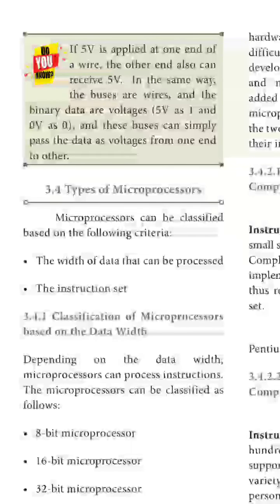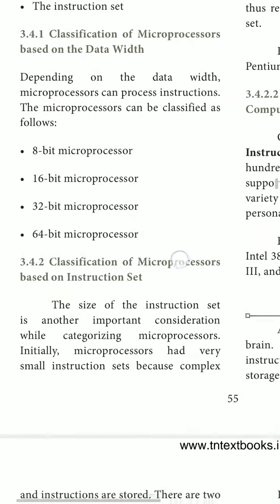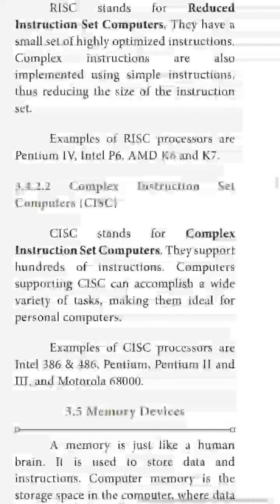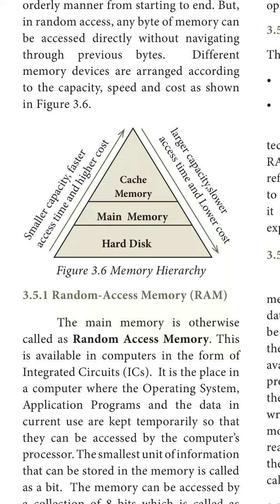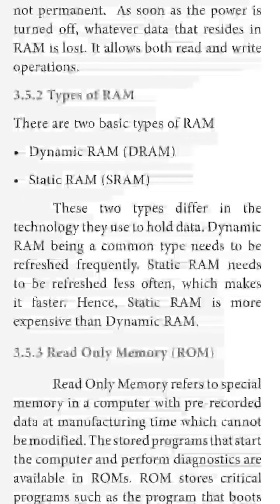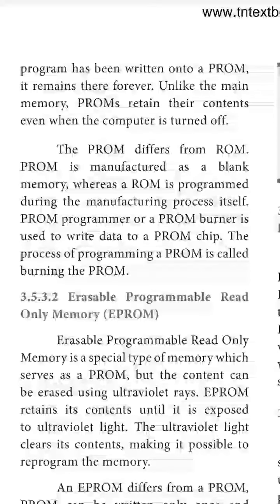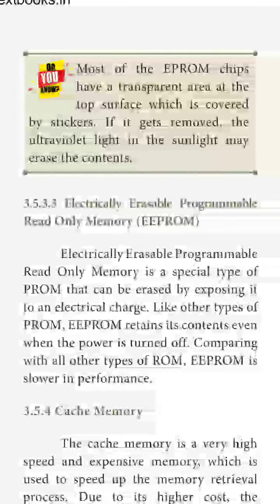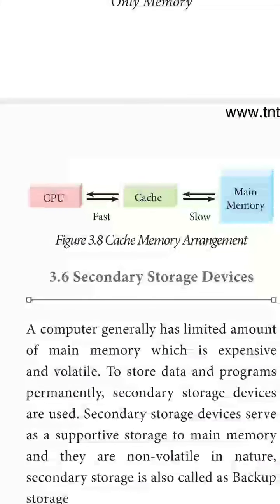11th Computer science - types of Microprocessor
Chapter 3 - Computer Organization